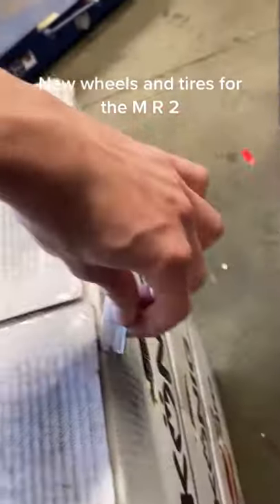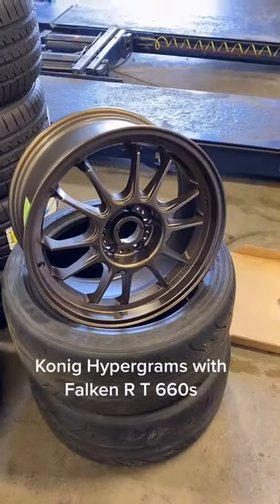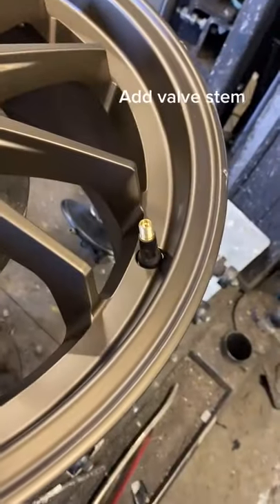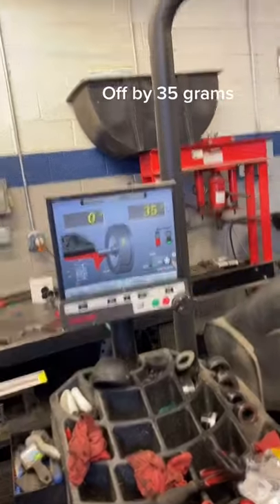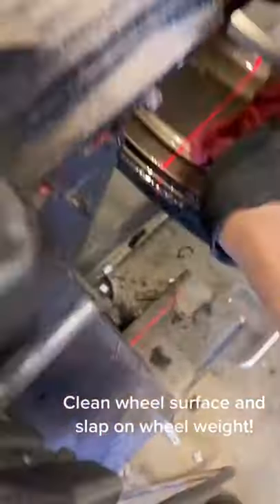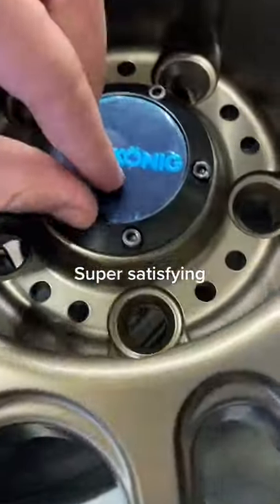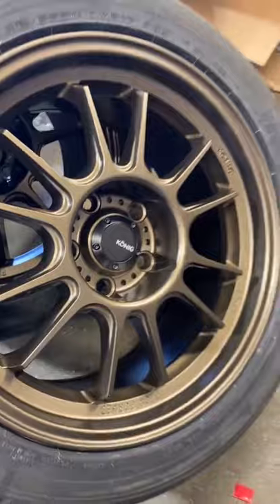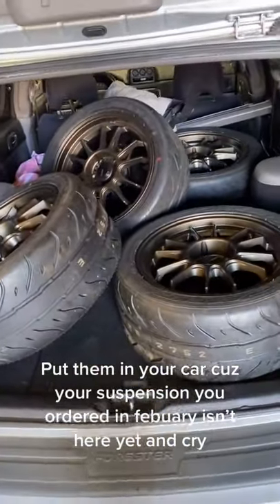Mounting Tires Is Much Satisfying tiktok spooly boi or die